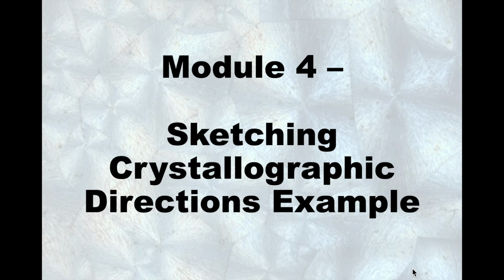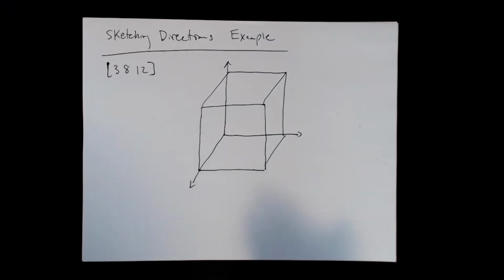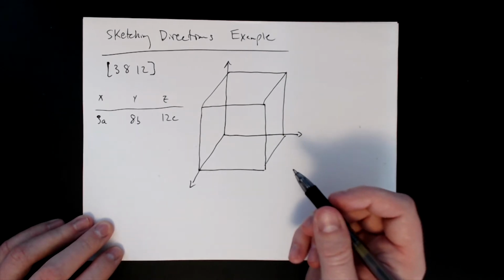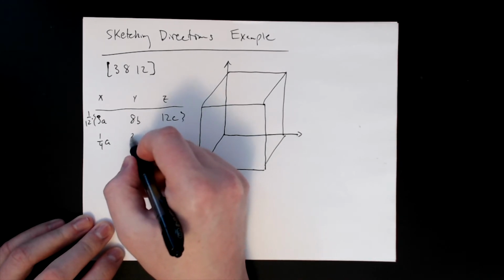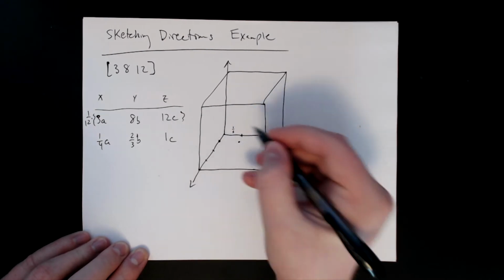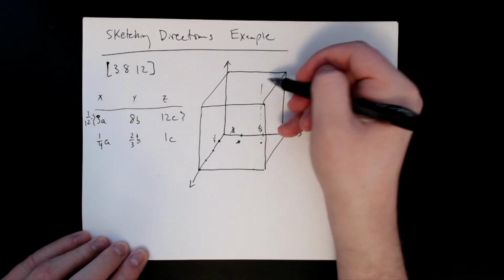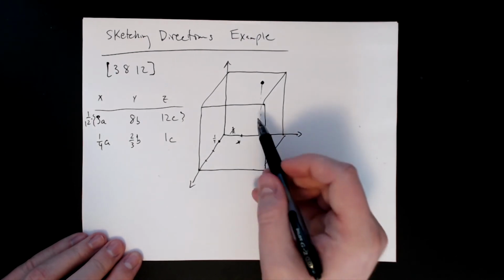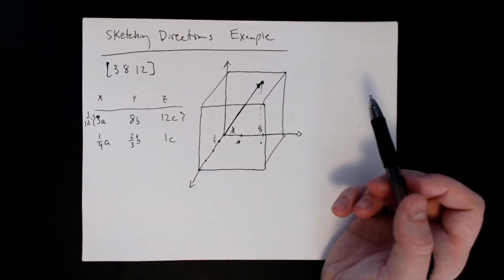MSE 201 S21 Lecture 8 - Module 4 - Sketching Crystallographic Directions Example